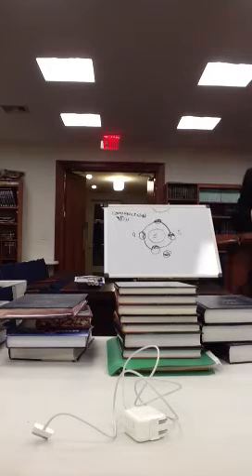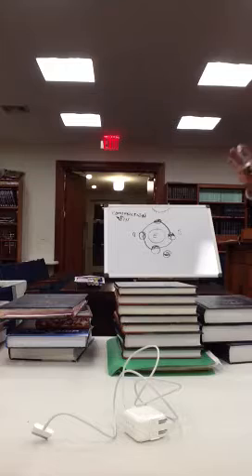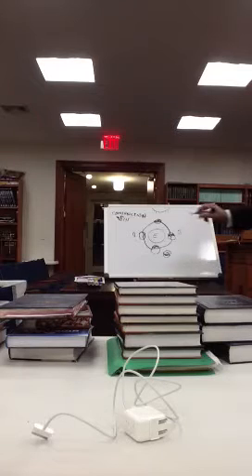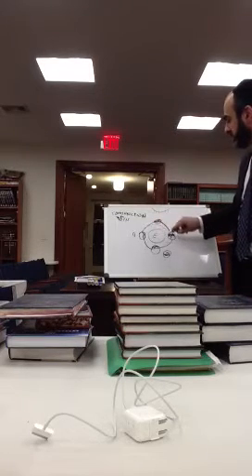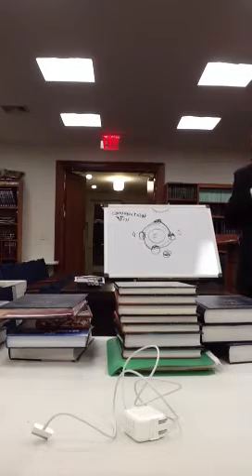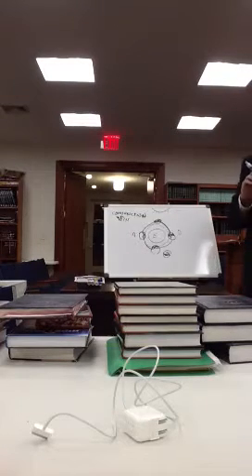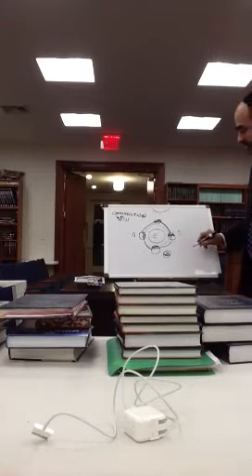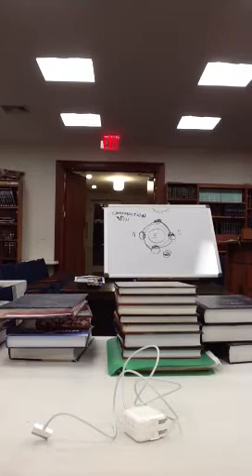Sod Haibbur Class 1 (Part 1)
Rabbi Harold Sutton